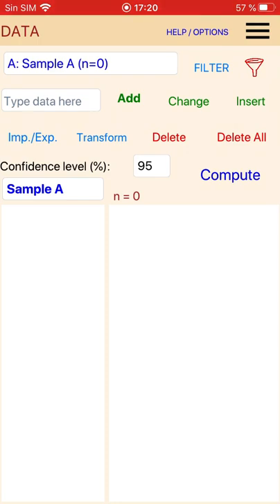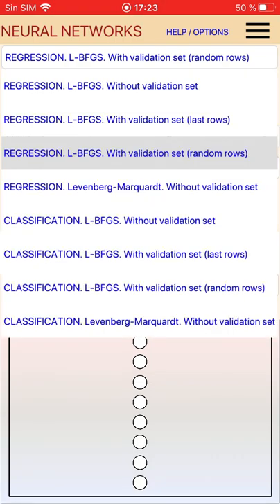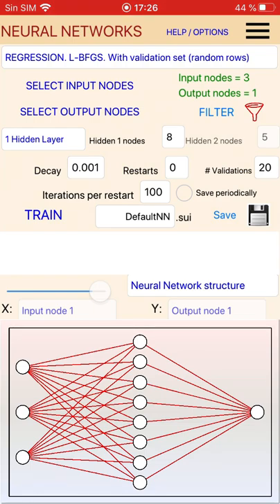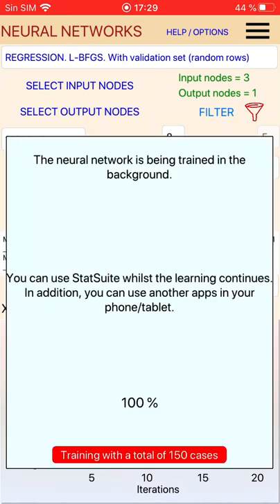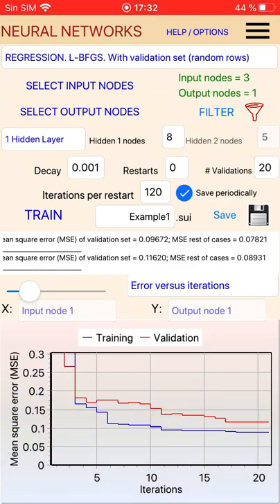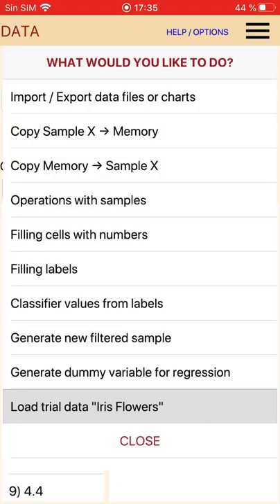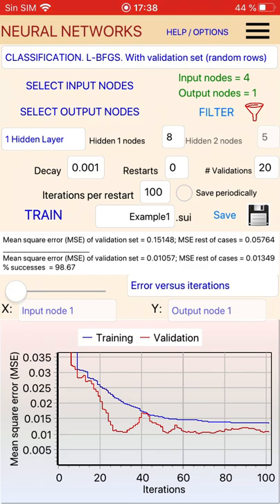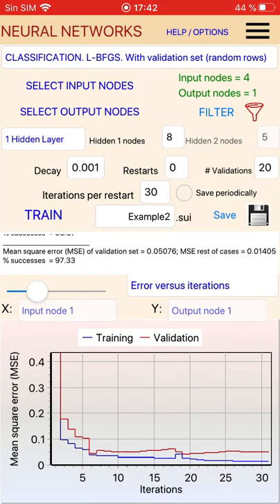Training a neural network. StatSuite. Application for Windows, Android and iOS (iPhone, iPAd)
How to train a neural network for regression or classification with StatSuite, available for Windows, Android and iOS.